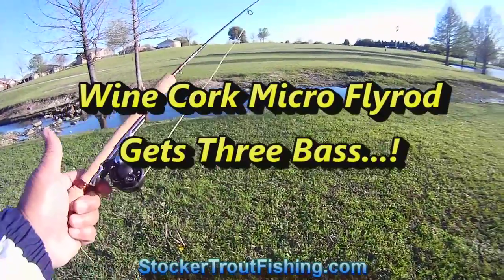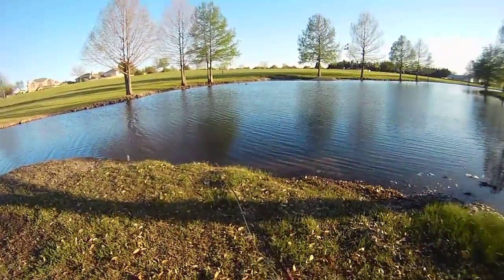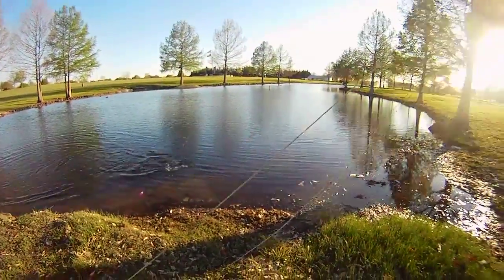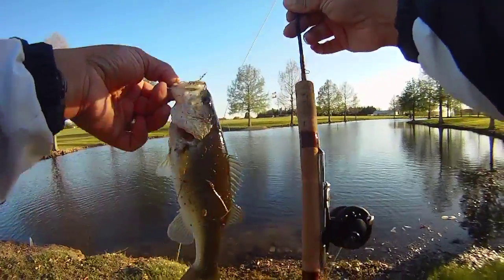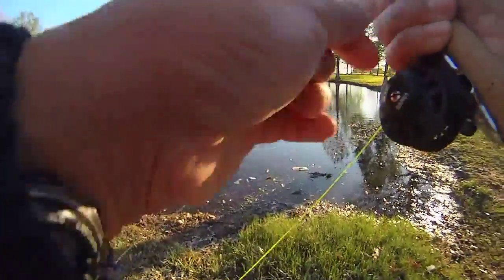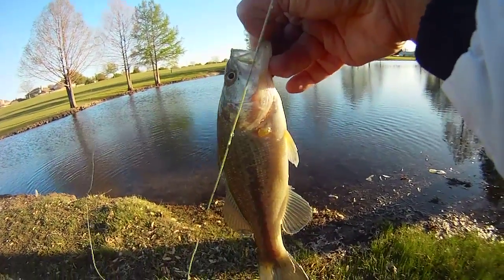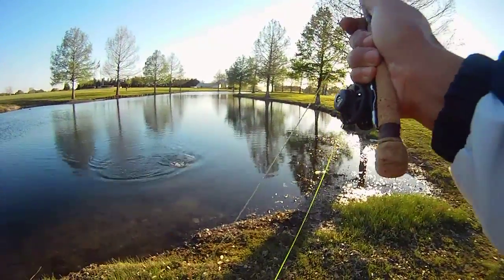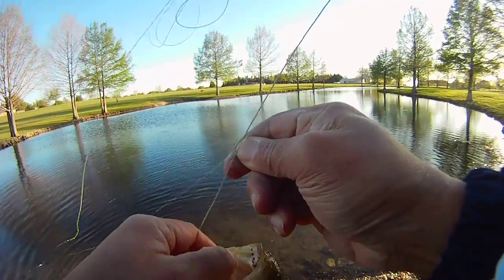Wine Cork Micro Flyrod Gets Three Bass...!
Took the Wine Cork Micro Flyrod for a quick trip this round. Only had 15" to fish; caught three Bass that went for a Foam Damsel Fly! ###

Micro Fly Rod Suggestions - Make Your Own
Ice Fishing Blank
Rod Handle: Janns Netcraft
Husky Jerk
Outamateur Upgraded Pen Fishing
M MAXIMUMCATCH Maxcatch Fly Line Floating Shooting Line/Running Line
YOGAYET Mini Pocket Ice Fishing Rod and Reel Combos
Gamma Supreme Overgrip